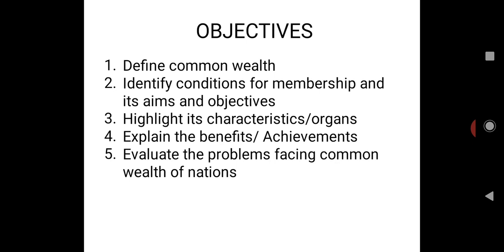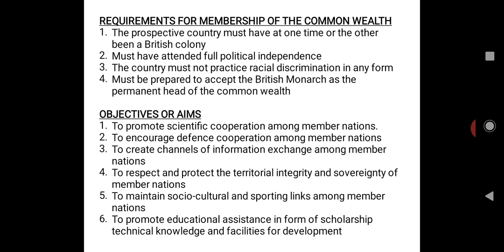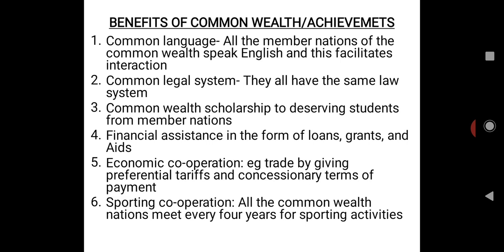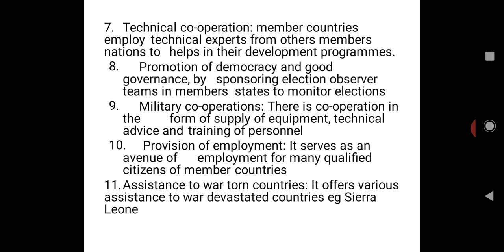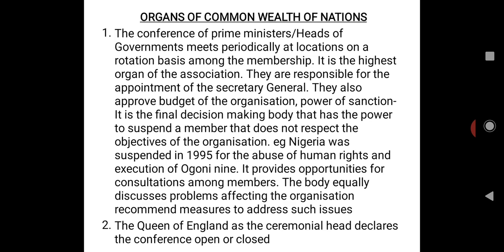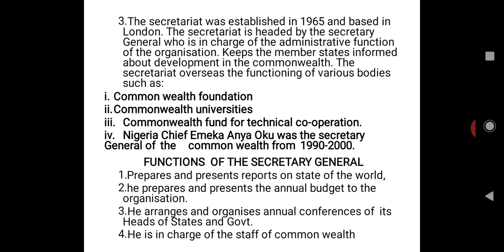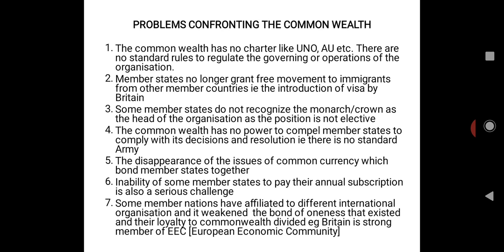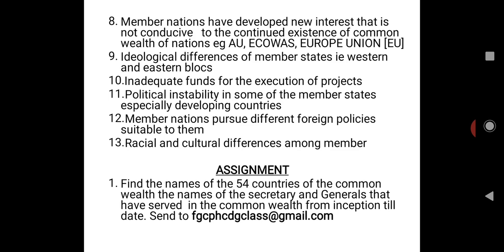SSS 3 GOVERNMENT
THE COMMONWEALTH OF NATIONS